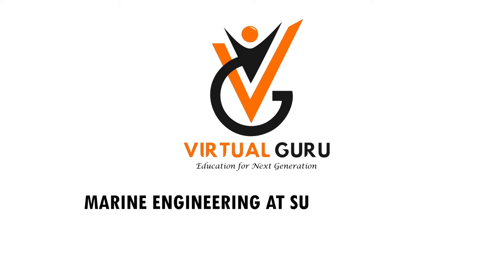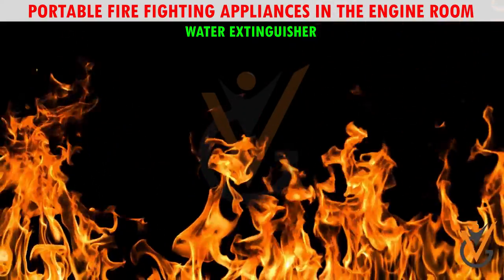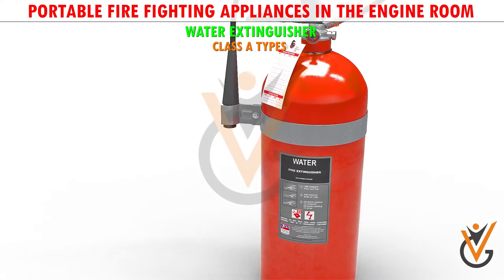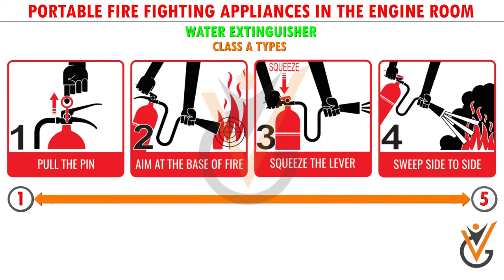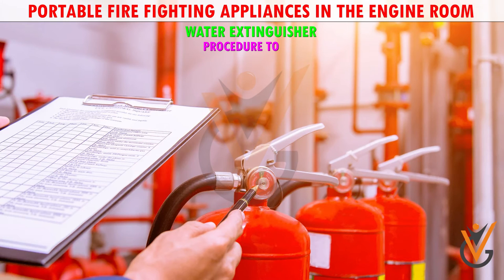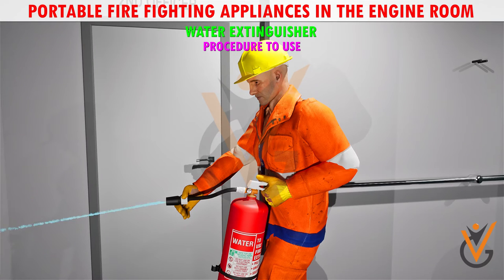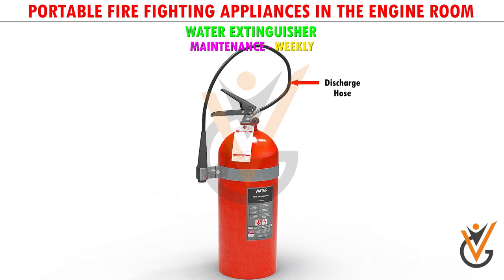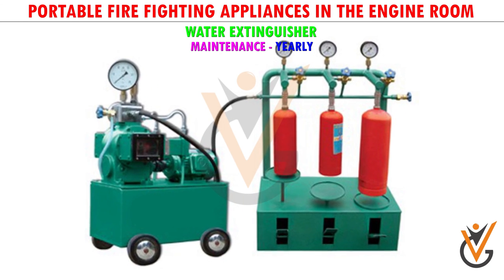Fire Extinguishing Equipment in the Engine Room | Water Extinguisher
Course Name: Fire Extinguishing Equipment in the Engine Room
Topic Name: Portable Firefighting Appliances in the Engine Room (Water Extinguisher)